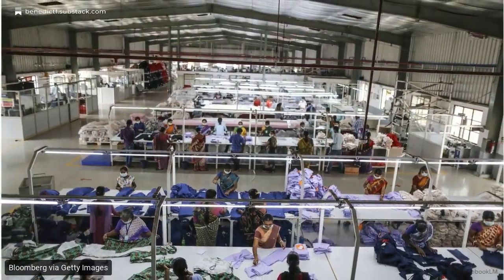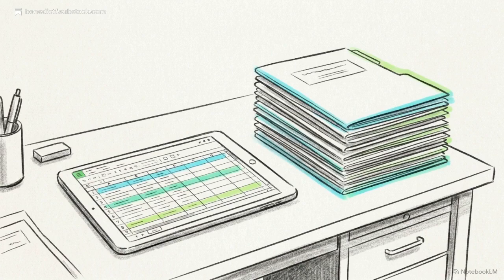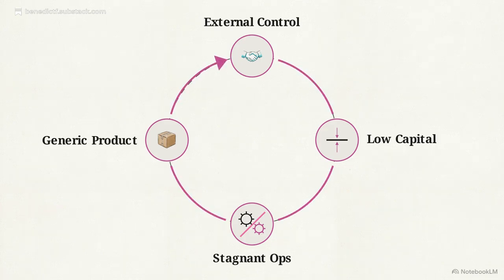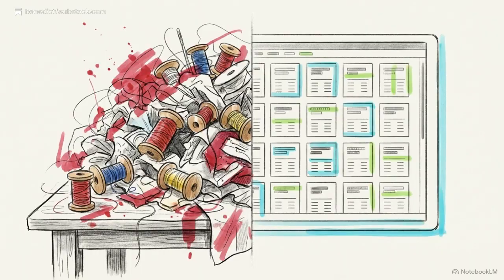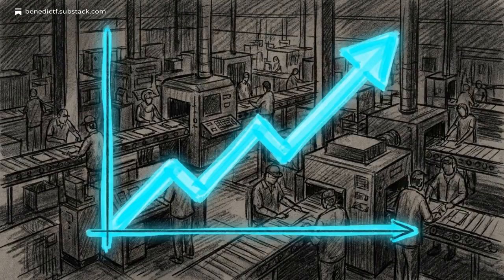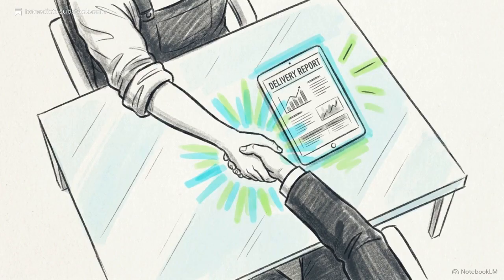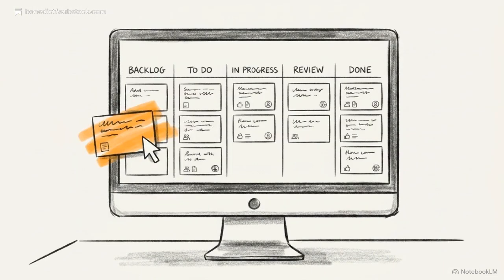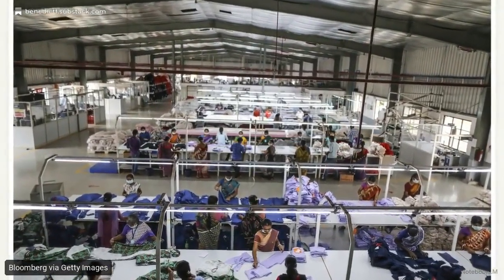The 3–6% Trap: Why Tiruppur's Best Exporters Stopped Chasing Orders and Started Building Systems:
Inside the quiet structural shift separating the exporters who will own 2030 from the ones still firefighting on WhatsApp.